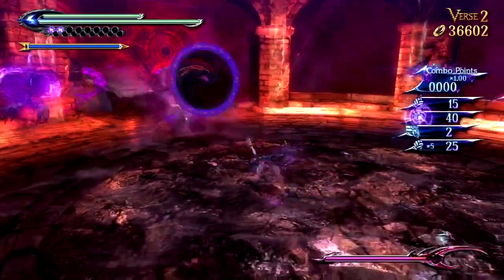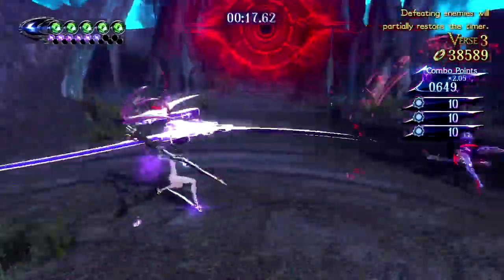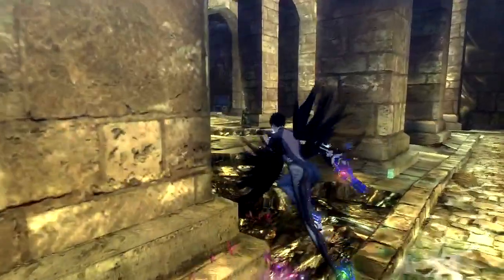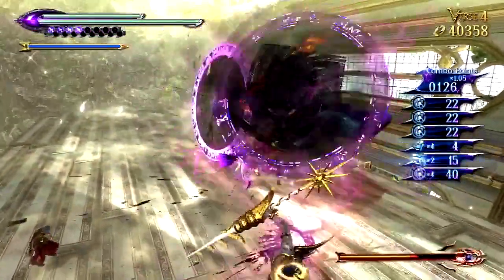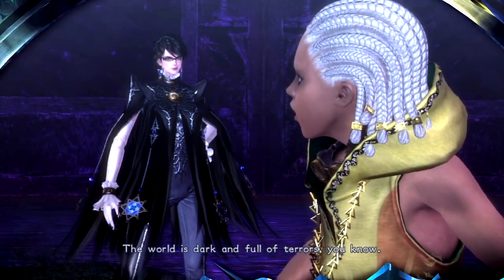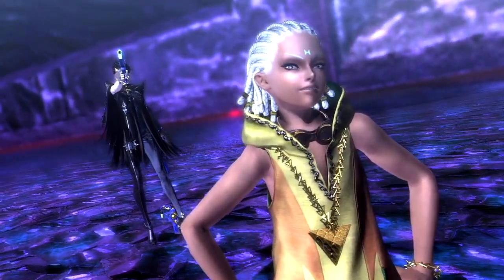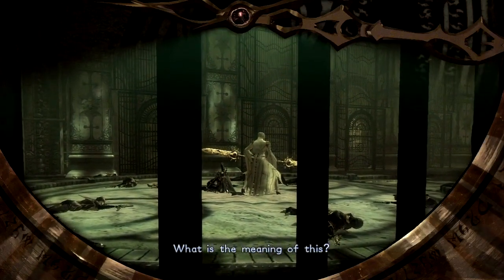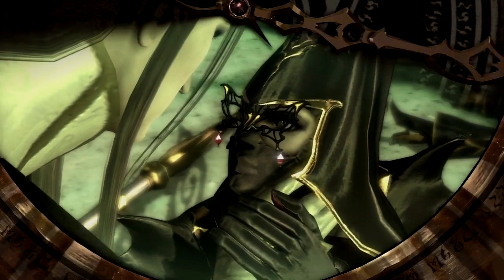Bayonetta 2 playthrough [Part 14: Beyond Time]